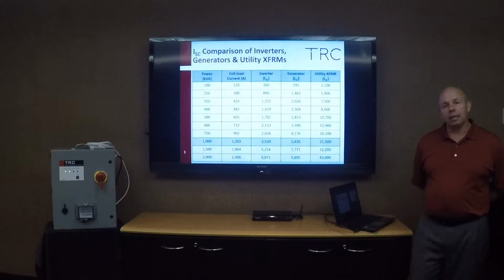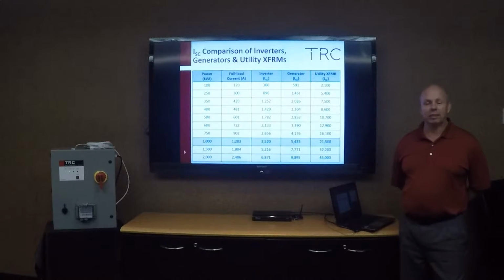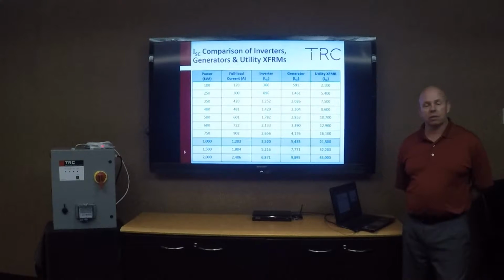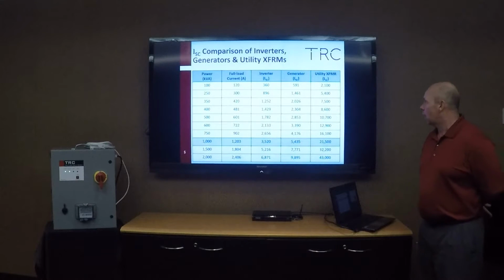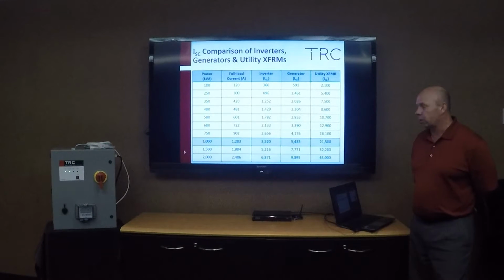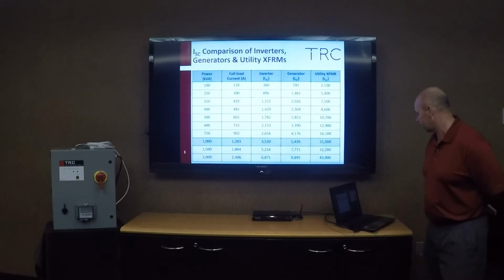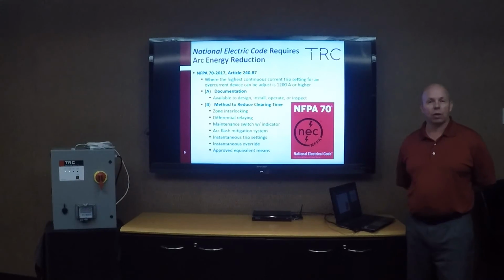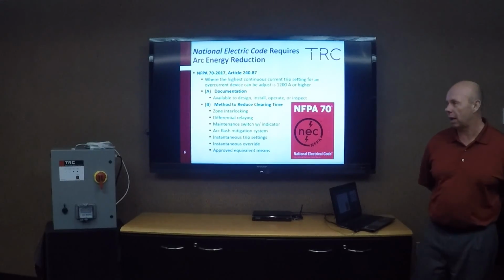TRC P1 Comparison Of Source Short Curcuit Current Video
Arc Flash  and Short Circuit Current Video